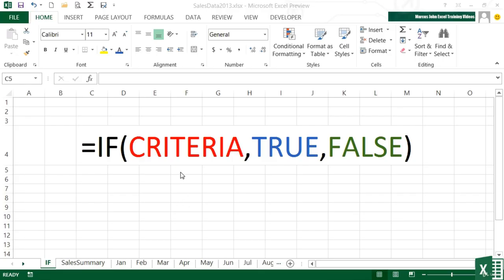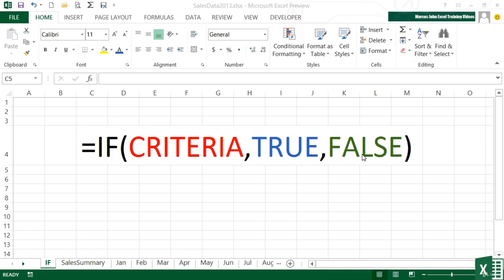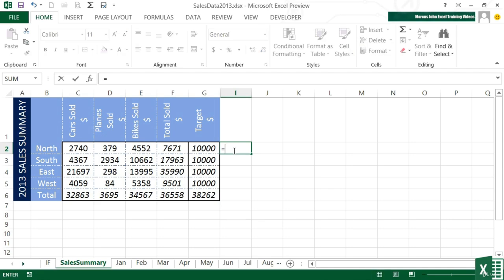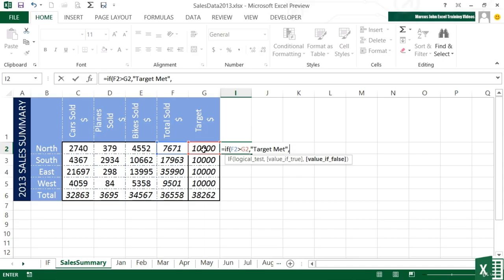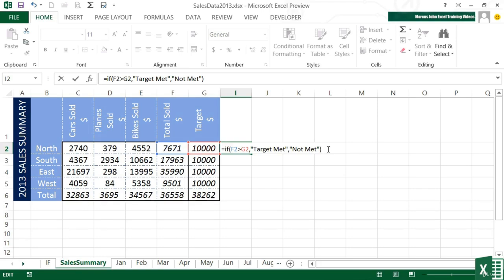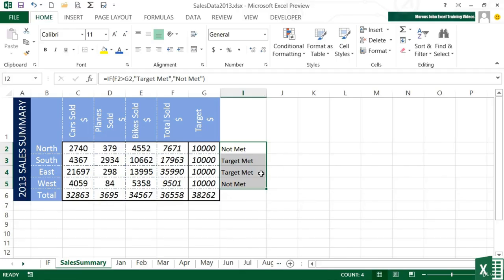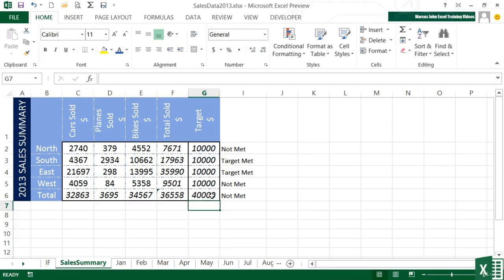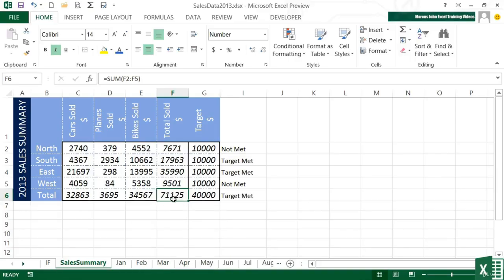How to Use an IF Formula in Excel | Excel Tips & Tricks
This video covers:
Learn how to use the IF formula in Excel to create logical tests and return different results based on conditions.
This video shows how to build simple IF statements, use comparison operators, create nested IFs, and apply practical examples for decision-making in spreadsheets.
A powerful function for data analysis, validation, and automation.

🎓 What You Will Learn in This Video:
✔ Step-by-step explanation